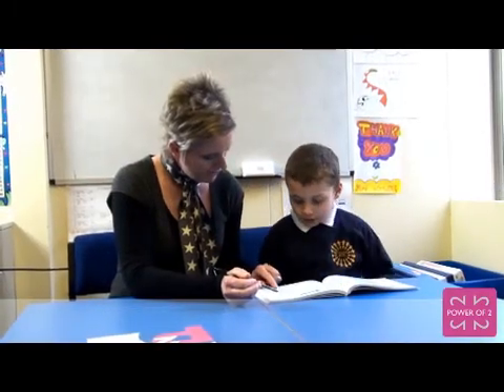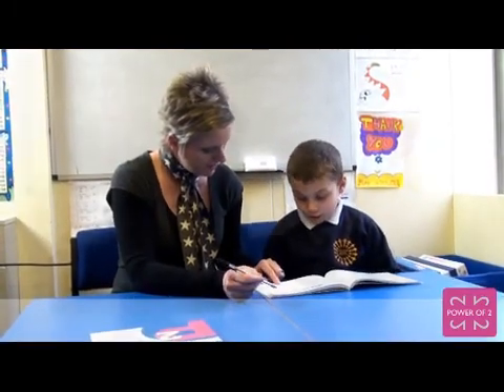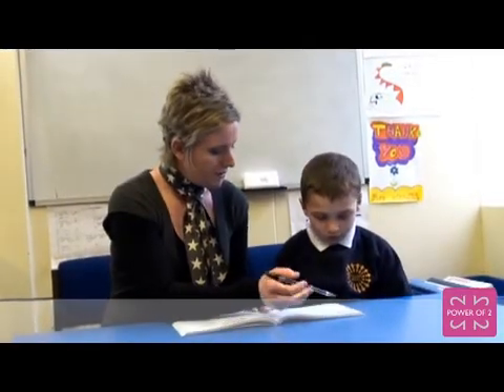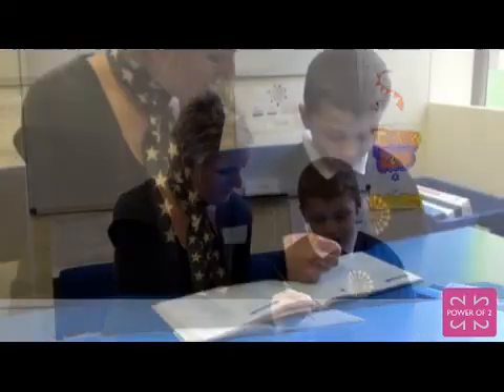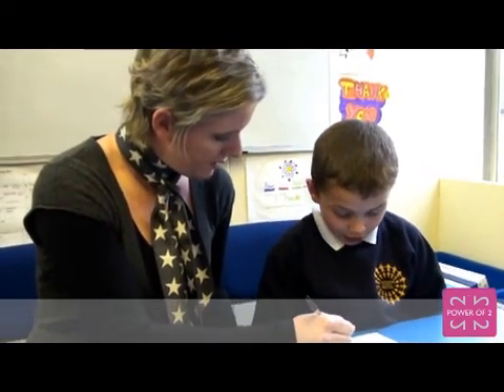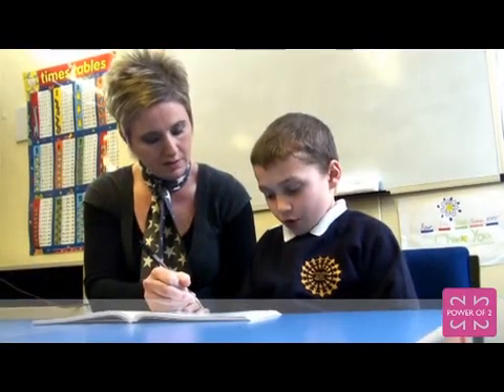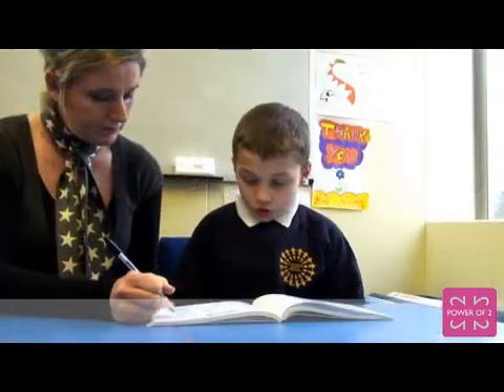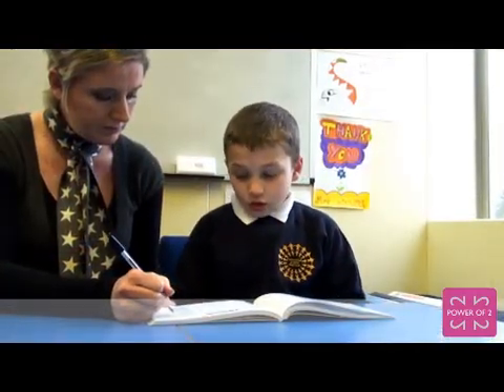Power of 2 in action at Carnarvon Primary School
Primary maths support at Carnarvon Primary School